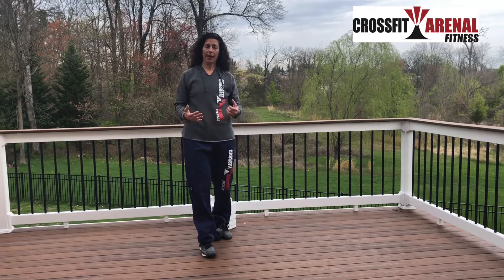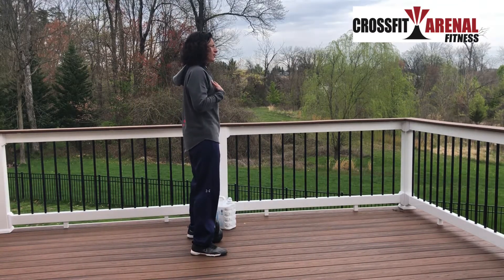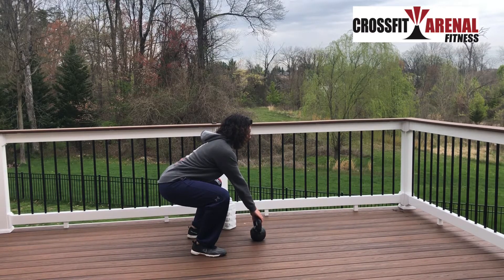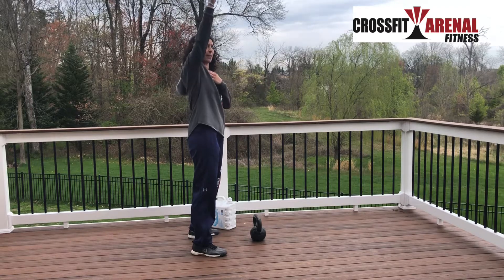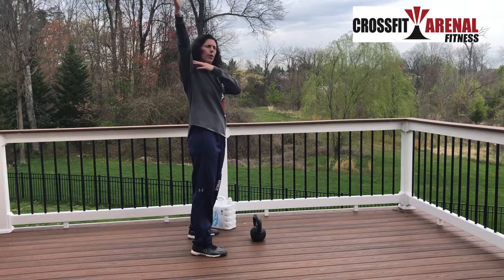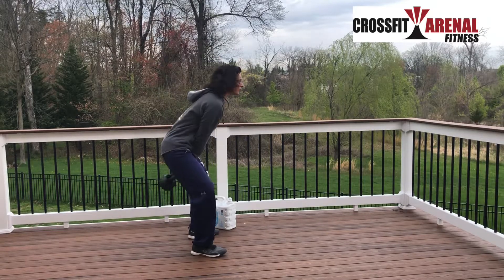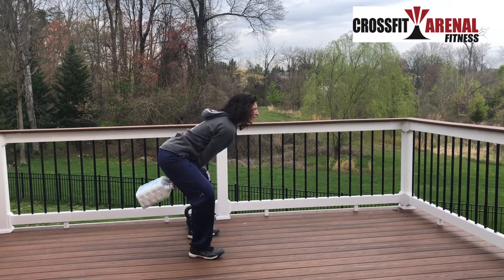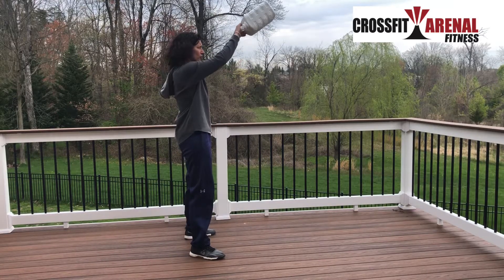Kettlebell Swings, Russian and American | Kettlebell Progressions | Train With Arenal Fitness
Coach Lauren walks through the kettlebell progressions–American and Russian–while at home. These exercises can be completed with a kettlebell, or household item. Train to live with Arenal Fitness.